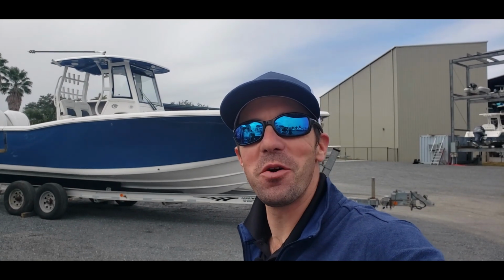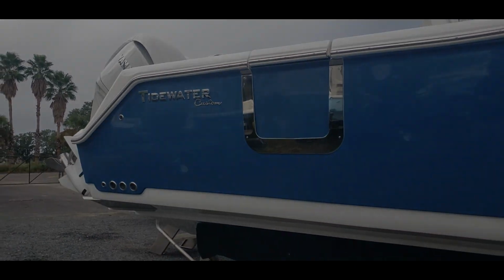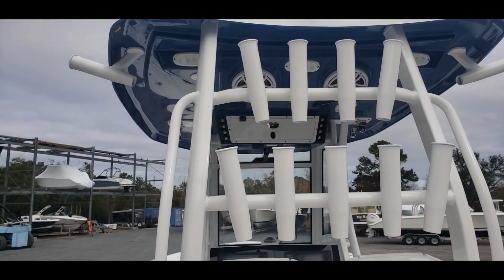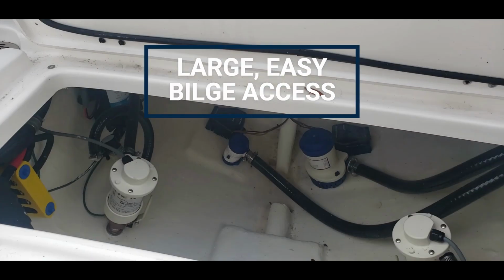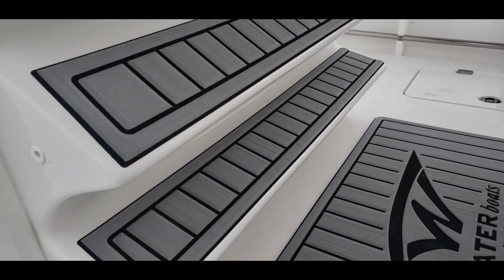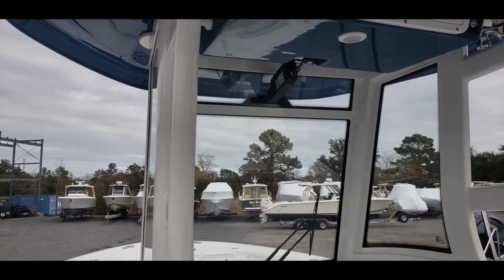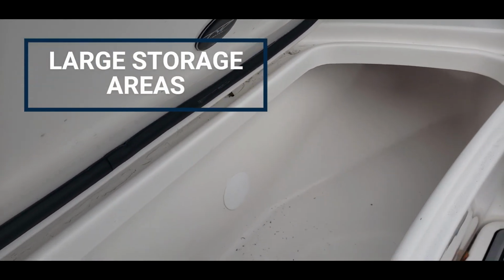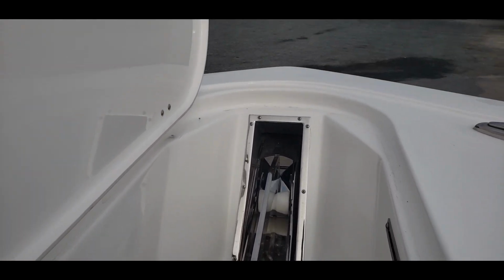Brand New 2024 Tidewater 292 CC Adventure Boat Walkthrough Review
This Tidewater 292 CC Adventure is powered by twin Yamaha F300 with digital electronic control and standard features such as china head with overboard discharge, trim tabs with indicators, full cushion package, electric bow table, t-top with glass enclosure, JL MM105 with six speakers, amp and sub, Yamaha CL5 gauge with NMEA 2K network and anchor windlass. Options include helm pad, hard top bottom color cabo blue, GEM carbon fiber outriggers, bow sunshade and rod holders, windshield wiper, kingfisher rod holders, phender pro fender cleats, twin Garmin GPSMAP 1042xsv and Airmar B75M thru hull CHIRP transducer.